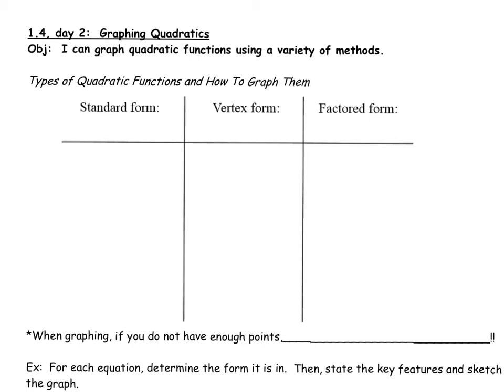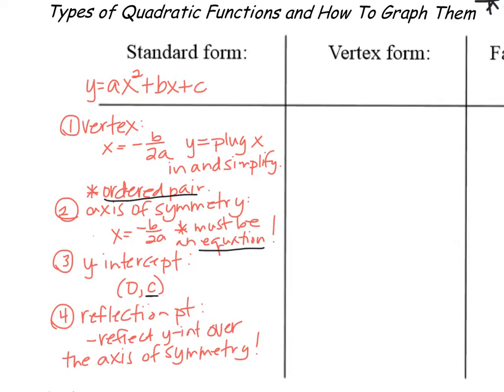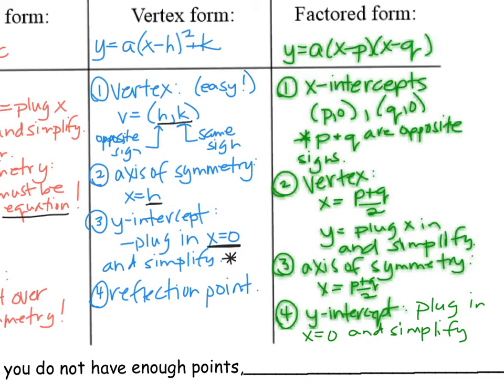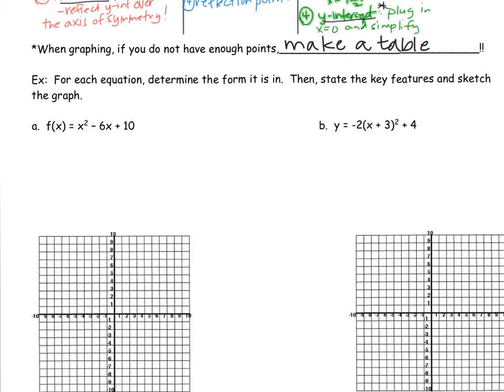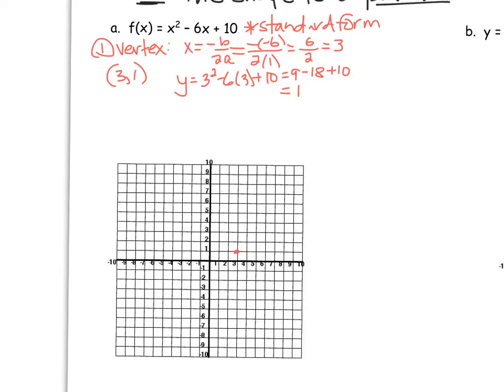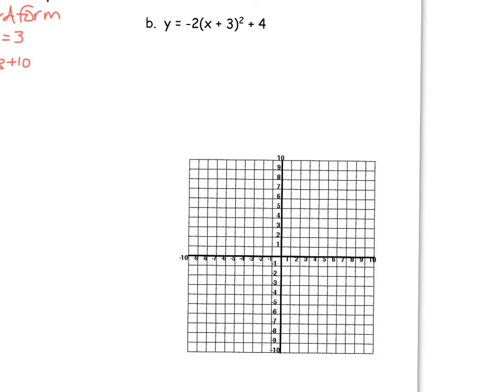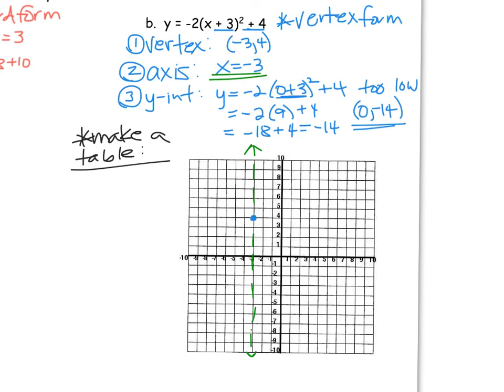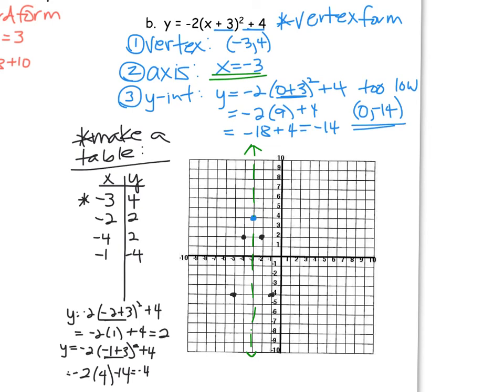Fun 1.4, day 2, p1